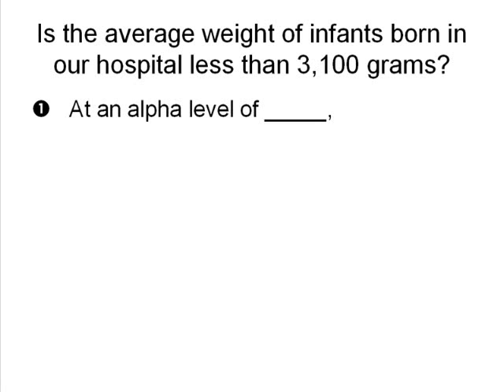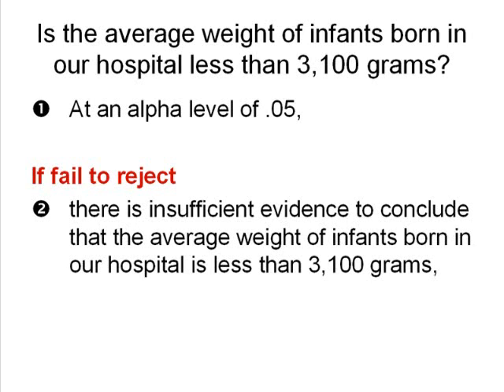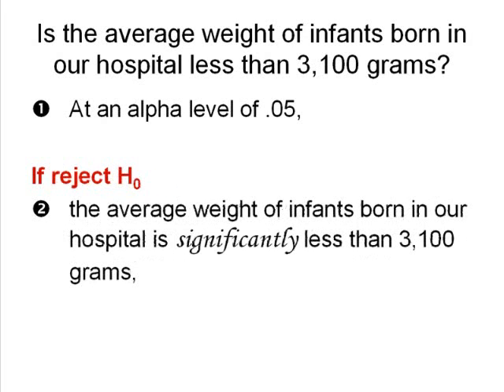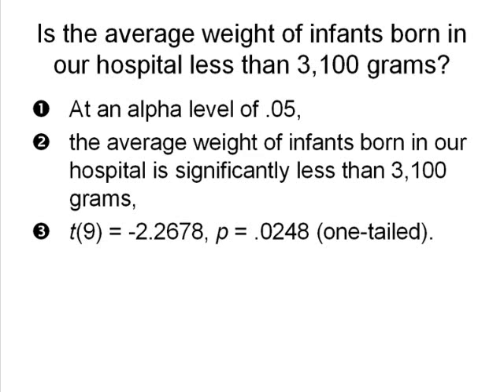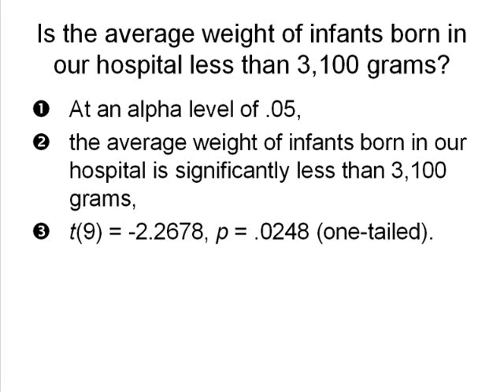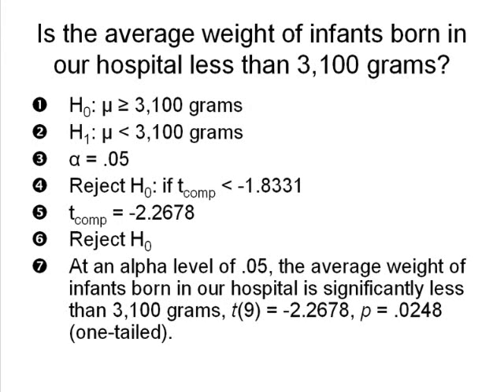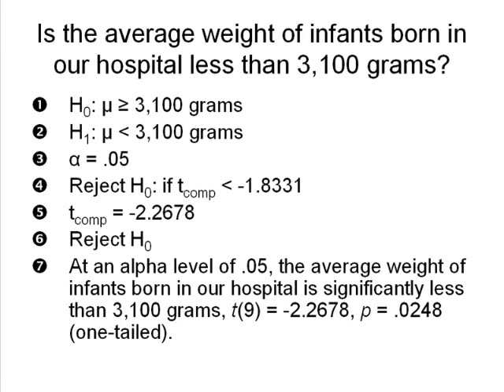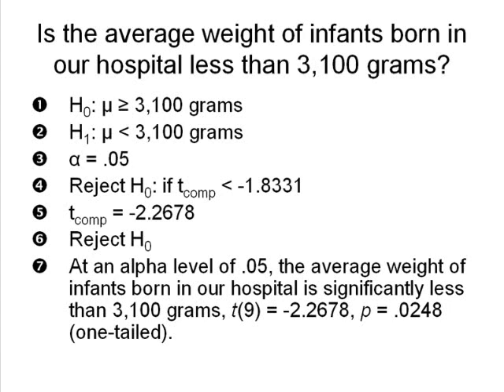XL7c One Sample t Tests Part 3 of 3.wmv